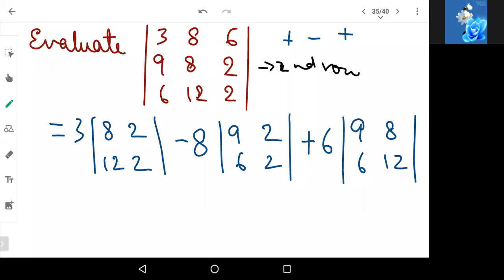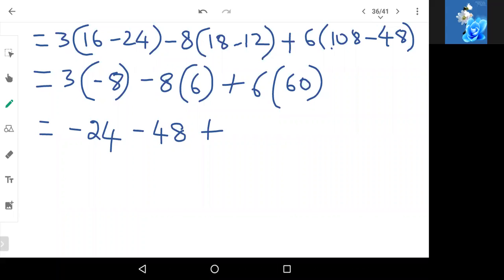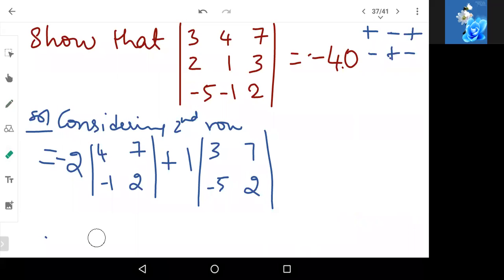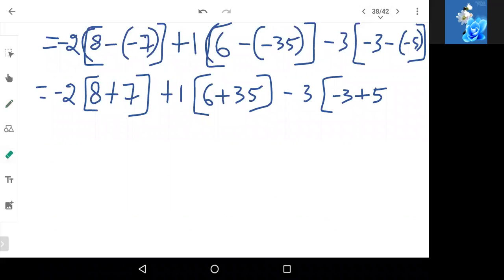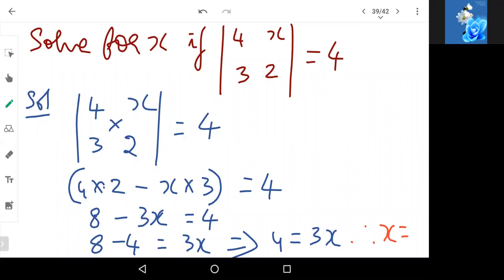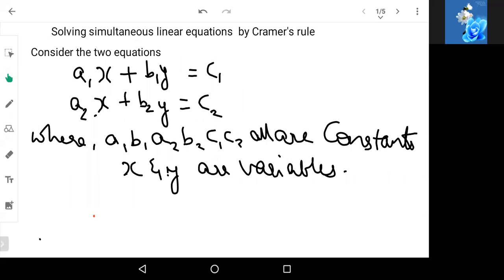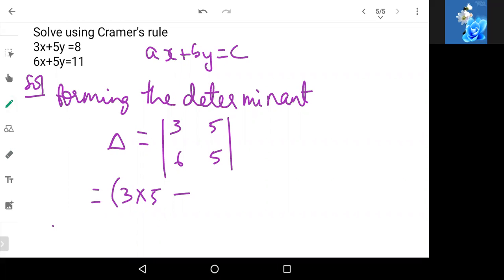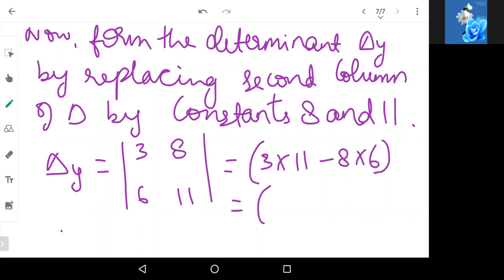Bcom sem 1 - Business maths - Matrices and determinants- class 9